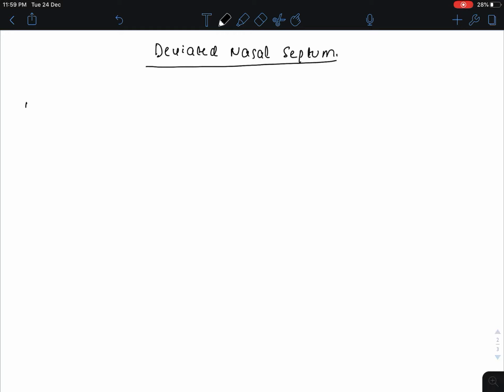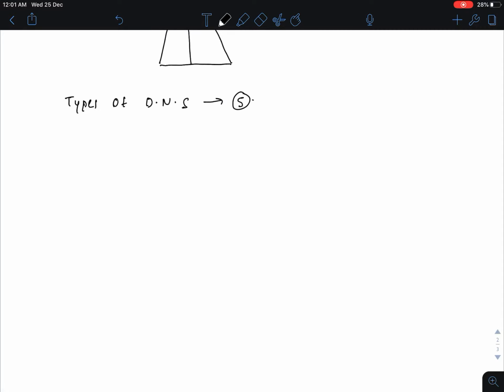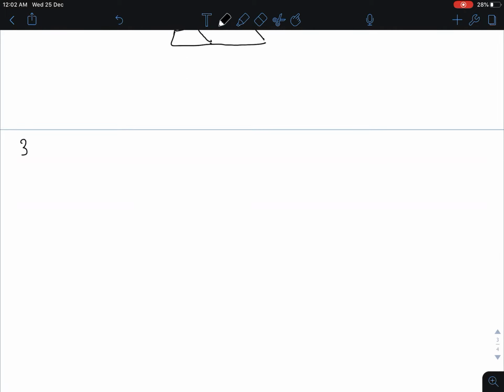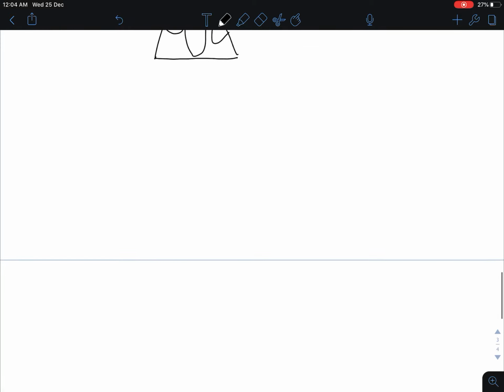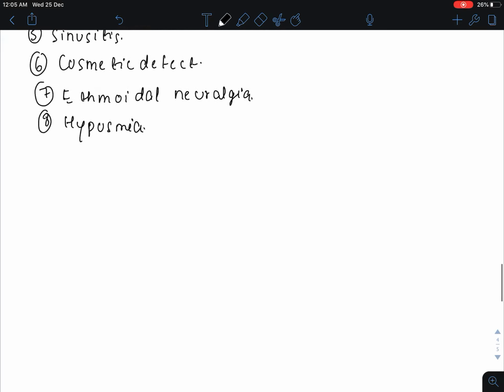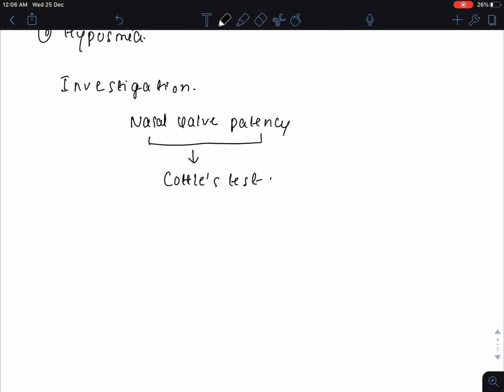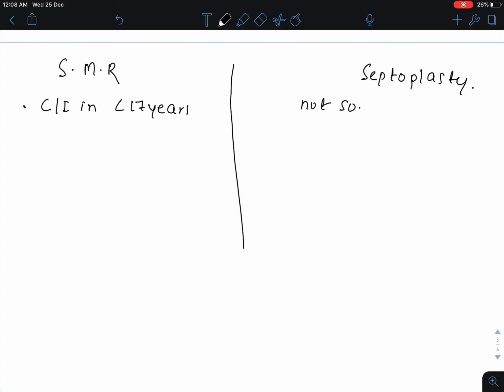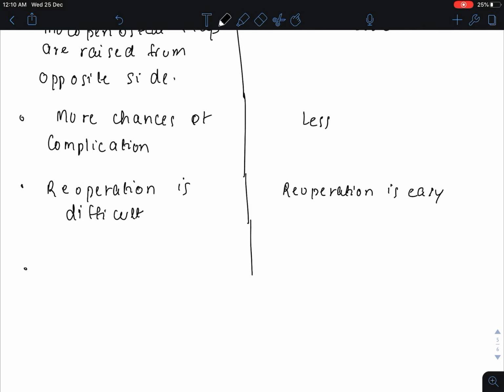Deviated Nasal Septum (Causes, Clinical feature, types, Investigation, Diagnosis, Treatment)🩺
Lecture on Deviated Nasal Septum